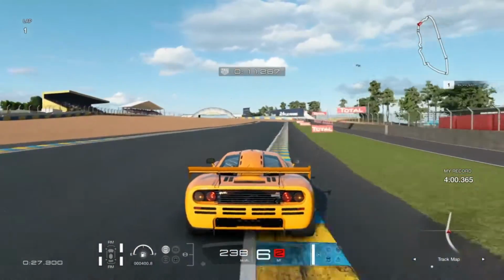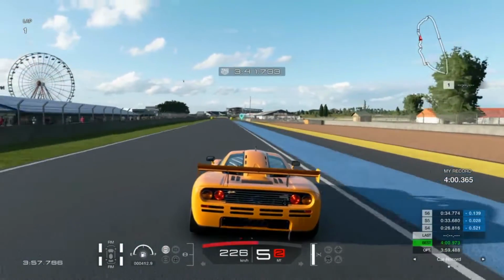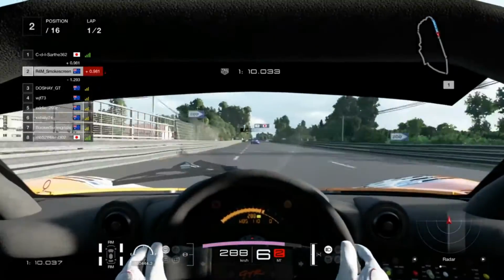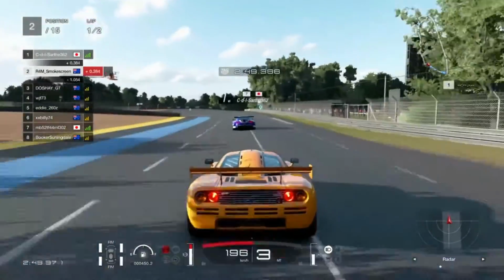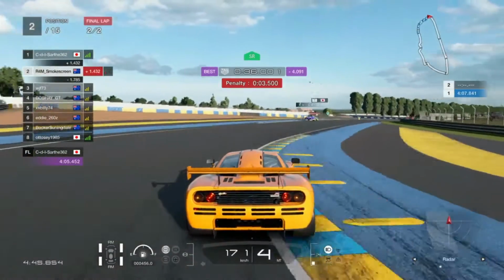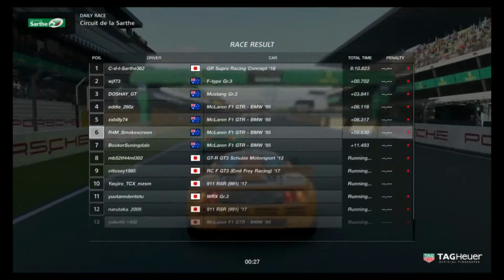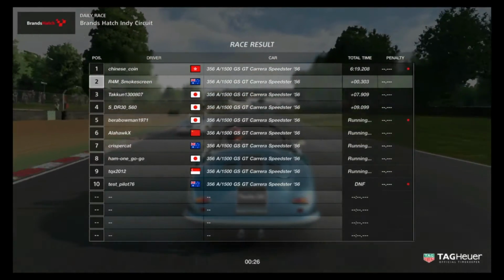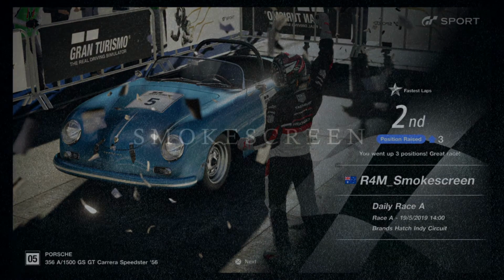Gran Turismo Sport: Cracker Qualifying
Acer Aspire E5-523G-90QW - Discontinued

ANY LINK IN THIS DESCRIPTION WITH "/Smokescreen" AT THE END (with the exception of any Bitly links) IS AN AFFILIATE LINK WHICH MEANS I RECEIVE A SMALL COMMISSION IF YOU DOWNLOAD THE PROGRAM FROM THAT LINK. THIS DOES NOT AFFECT PRICING OR YOUR GENERAL SHOPPING EXPERIENCE.
IF YOU ARE NOT COMFORTABLE WITH THIS, SIMPLY SEARCH FOR THE PROGRAM IN GOOGLE.